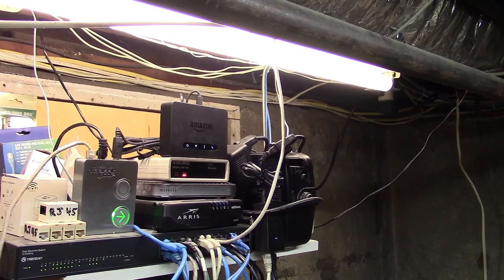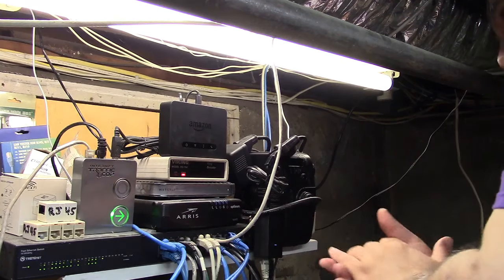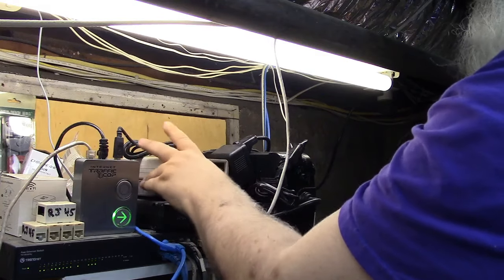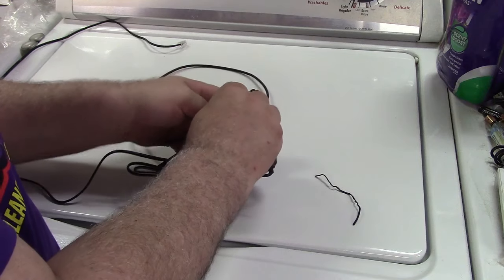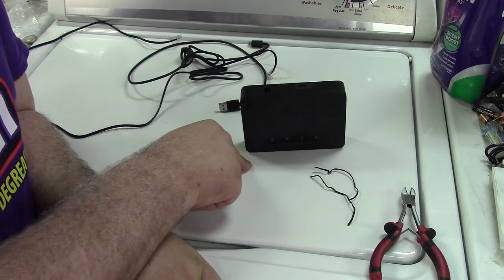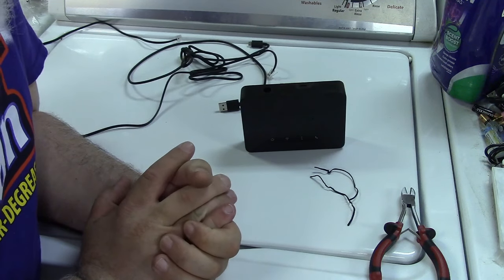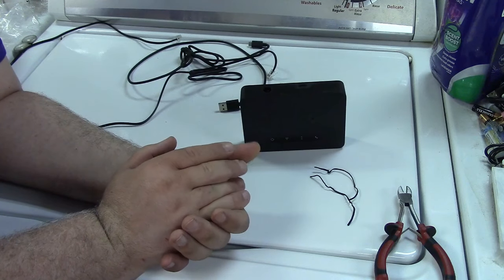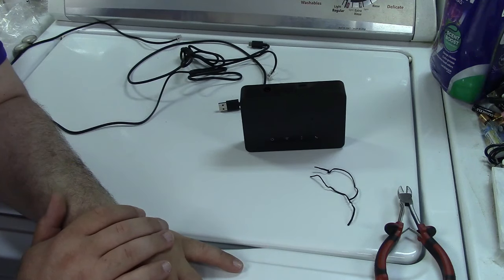Decommissioning An Amazon Echo Connect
A couple of years ago, I bought an Amazon Echo Connect.  The product, which I originally thought was useless at first, ended up being extremely useful.  I bought it on closeout; Amazon had discontinued the device, though the service to run it was available.  This didn't seem completely unreasonable, less and less people have a home phone anymore and instead rely on a $1000 SINGLE phone on their person which can easily be damaged, which is about the dumbest idea I have ever heard.  But I digress; fact of the matter is many do not have a home phone anymore.  They would have no use for the item.

Because of the heavily discounted price, I decided to give it a shot.  The setup process was completely beyond ridiculous and required that I actually download and install the Mozilla Firefox browser to set it up.  Apparently some "hook" in the software was used that Firefox understood.

Once the setup was out of the way and the unit was operational, it afforded me the following things:
1.  The ability to place a call through an Alexa device to any number in the US, utilizing my home phone service.
2.  The abiliy to place a call to 911 for emergency purposes, a feature the device itself does not have.
3.  The ability to receive a call through an Alexa device, acting as a speakerphone
4.  All Alexa devices speaking the name and/or number of a calling party.

Feature 4, the talking caller ID, made it all worth it for me.  I have 10 Alexa devices around, and whenever the phone rang, wherever I was in the house, I could hear who was calling.  I know some modern telephones have talking caller ID, but the voice certainly is not as clear, nor would it be able to announce throughout the entire house.

And then, February 29, 2024, with minimal warning, they pulled the service out from under the device, leaving the device wothless and useless.  There was absolutley no reason I could possibly think of that caused this.  The software was stable and reliable, there was no upkeep, no maintenance, no nothing.  It cost Amazon nothing to keep this service running.  Yet they pulled it.  I could understand pulling said service in order to then charge monthly for something similar, effectively "jumping on the bandwagon" of making things that you'd buy outright become subscription based.  But no, the device is orphaned and useless.

Does anyone have any ideas as to why they may have done this?  It so seems this had a much greater impact than I realized.  A lot of seniors were using this device as a voice-activated telephone.  Some could no longer use their hands, but they certainly could operate a phone by voice.  Others were hard of hearing, and this would allow them to hear who's calling.  But they just yanked hte service out, giving virtually no warning, leaving all of these people scrambling for a new solution, and there really isn't any.  It was a niche product that filled a niche market.

The wif and I really liked the talking caller ID, and we greatly miss it now.  But since the device serves no purpose, it's time to remove it from service.